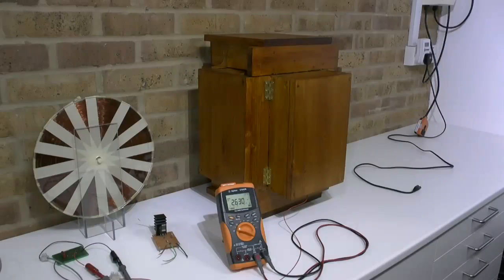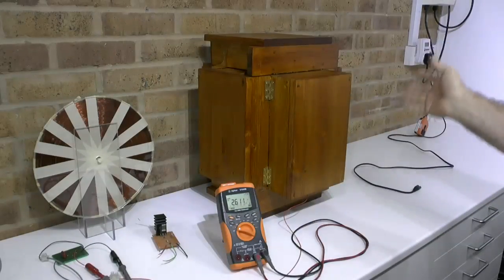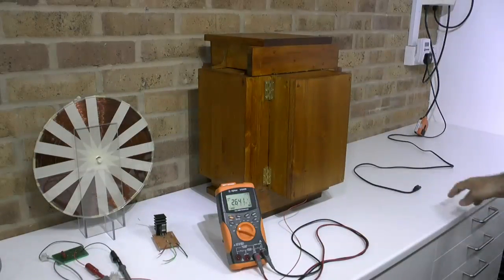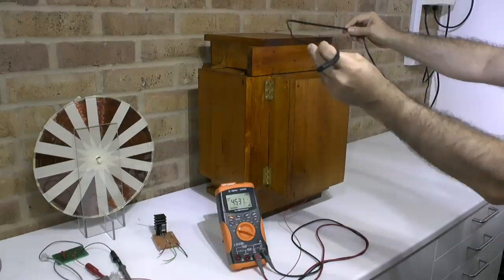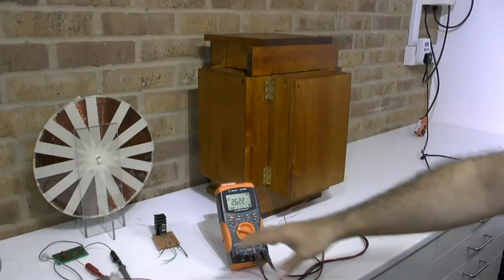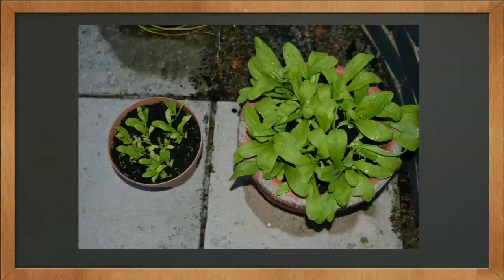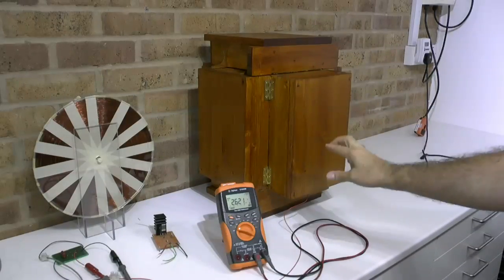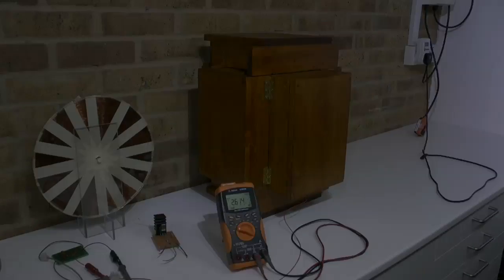Tesla ELF waves imprinting of the Space Energy Concentrator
In the 4th part of Space conditioning I focus on the sensitivity of ELF waves of the Space Energy Concentrator. We are all already flooded with them through the mains power grid system with either 50 Hz in Europe or 60 Hz in America, I did show in previous videos that the human body does operate, radiate and absorb ELF waves. We mostly know about the human brain wave function from Theta, Alpha, Beta, Gamma and Delta frequencies. I can demonstrate that the Space Energy concentrator is mainly sensitive to those frequency and therefore also a strong influencer of any biological organism. I have added an  examples of a parallel test I conducted in my garden ( Non electrical).